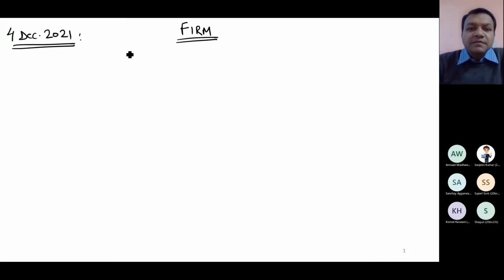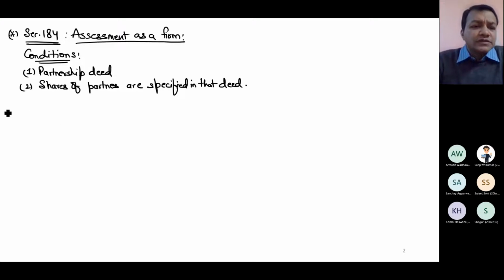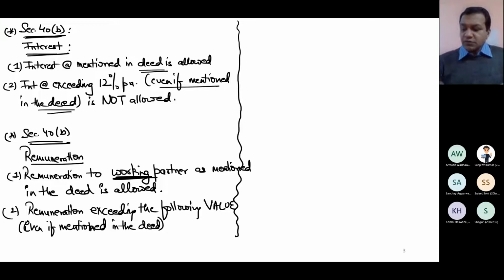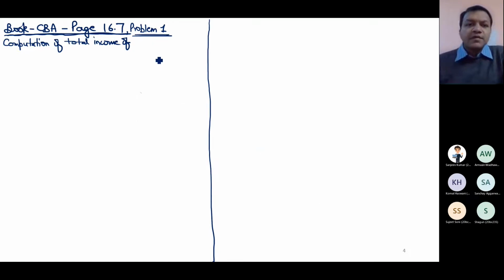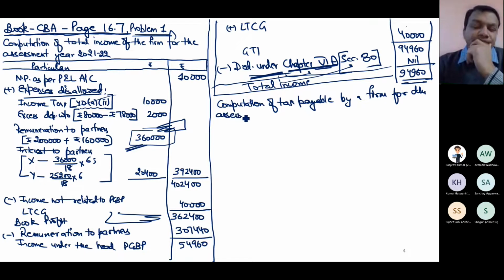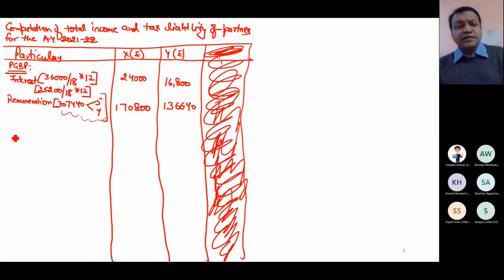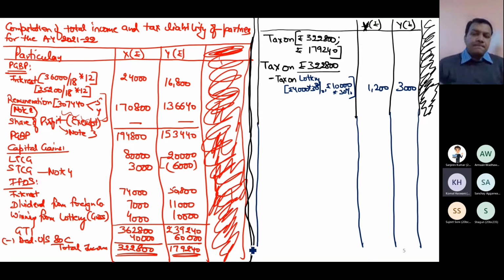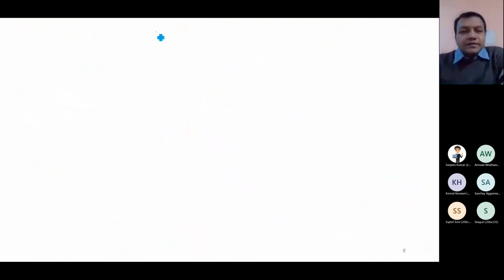Income Tax 60 - Firm